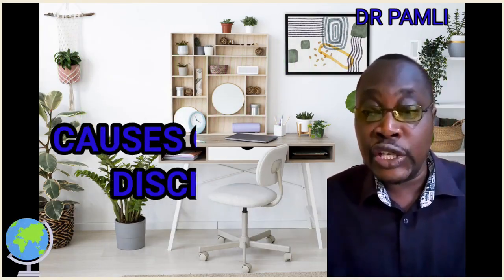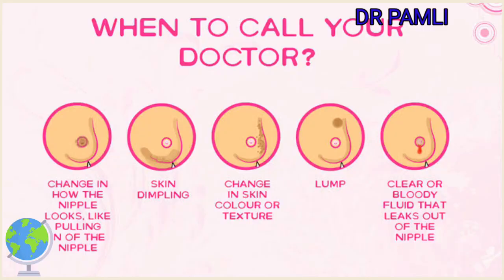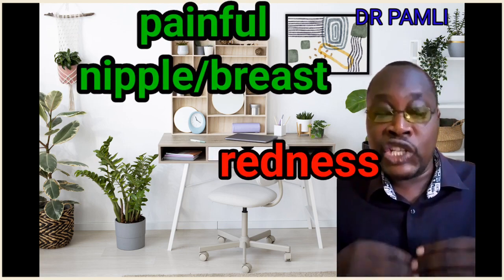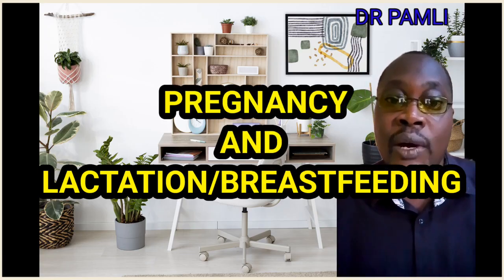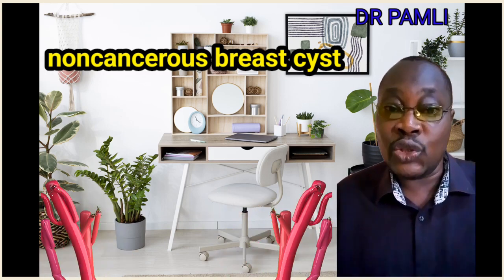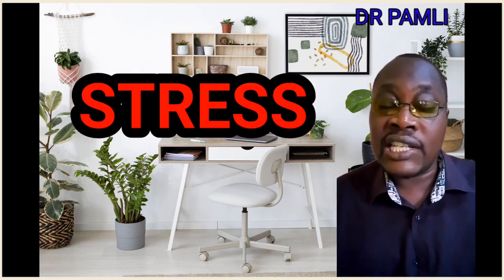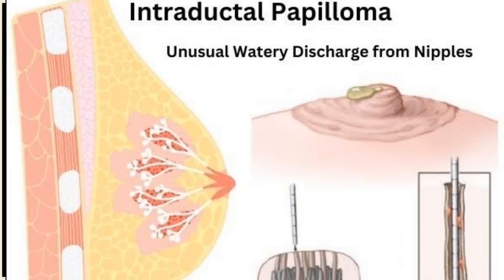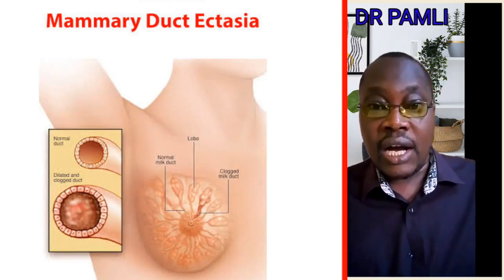Nipple Discharge: Causes & When to Worry and management | Breast Health Explained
causes of nipple discharge and management discussed into details.
STAMP -
causes of nipple discharge
00:00 -introduction
02:36- HORMANAL IMBALANCE
 02:48 -pregnancy and lactation
03:05 - birth control pills
03:15 -drugs 03:32-non cancerous cyst
03:54 - nipple stimulation and friction
04:10 -sexual arausal
04:22-injury to the breast
 04:30-stress
05:17 - papilloma
 05:45-breast infection
 05:57-mammary duct ectasia
 06:17- hypothyroidism 06:24 -prolactinoma
06:45 -fibrocystic breast
06:55-breast cancer
 07:10- diagnosis
08:41 _ treatment/management
09:26- summery and closing remarks.